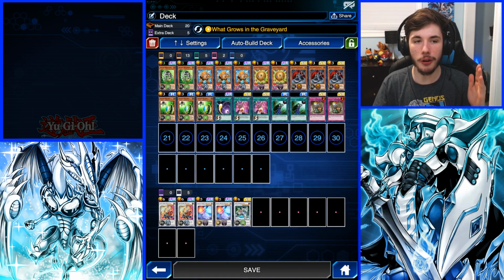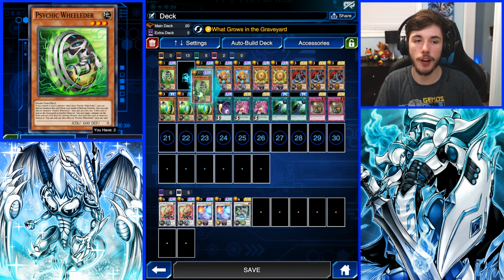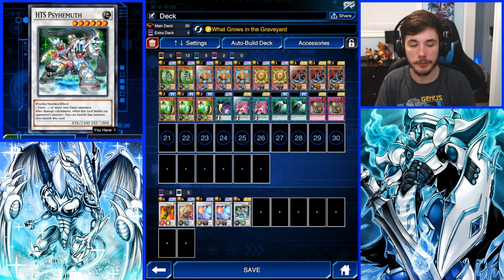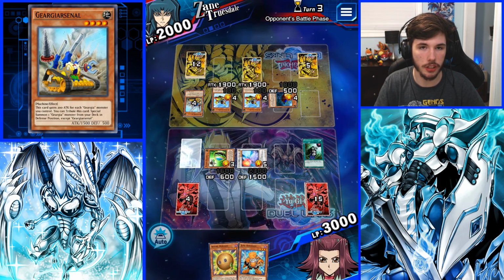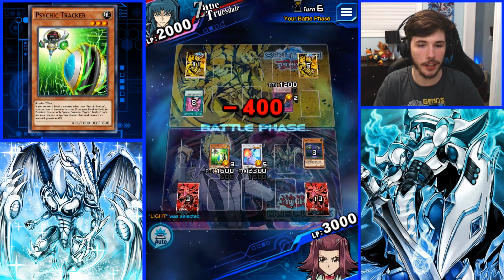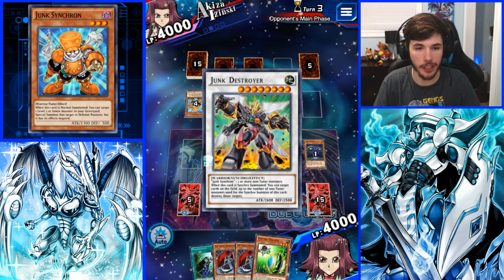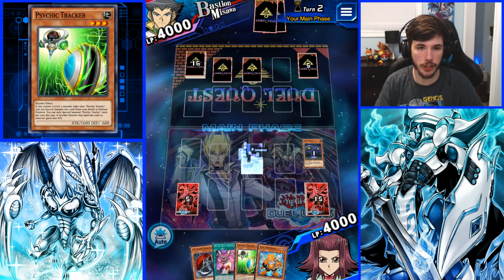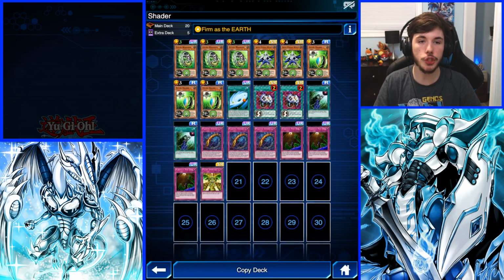PSYCHIC WHEELEDER X-SABER DECK! *NEW* BROKEN SYNCHRO DECK FOR Yu-Gi-Oh! Duel Links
Welcome back to another Yu-Gi-Oh! Duel Links video! Today I'm going to showcase a brand new deck I created with Psychic Wheeleder comboed with X-Sabers! This is a super cool deck that's able to summon 5/6 Star Synchros with ease. I hope you guys enjoy today's video!

Thank you to StardustNobody, Blesscobar_, Hope D. Cruz, aaronafox, EkSuo, Emmanuel Reynolds, William English, Rdx99, and Pizzaplanet67 for supporting the channel through YouTube channel members!